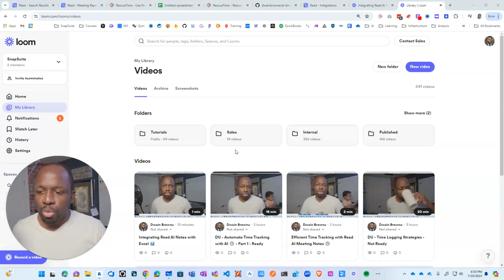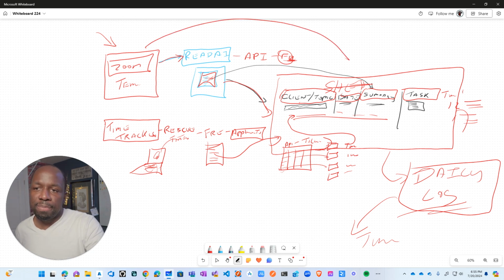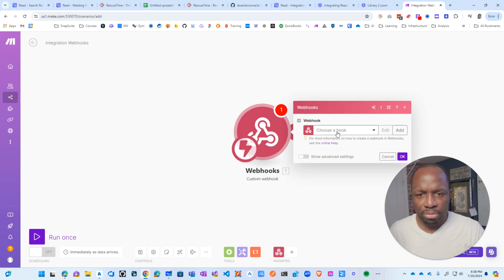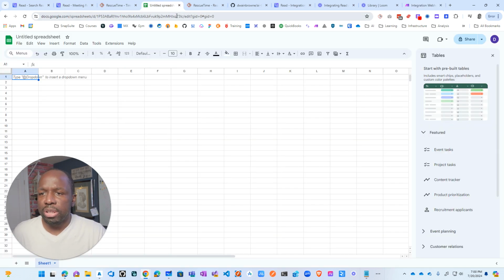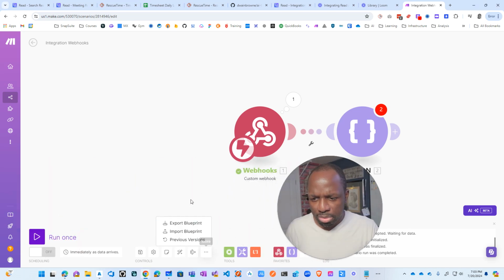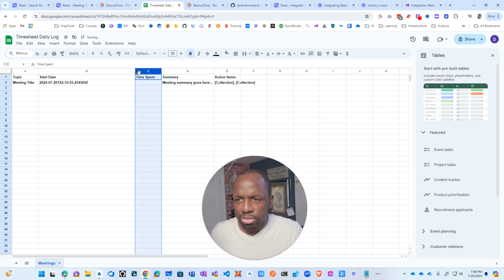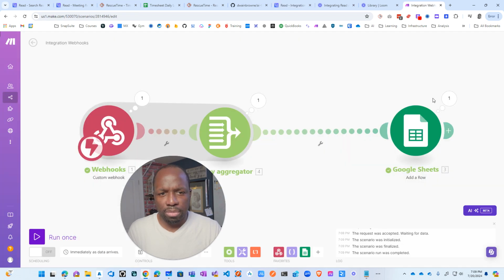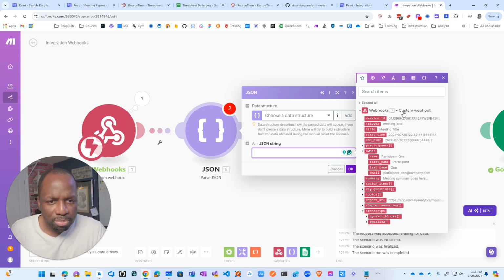Read AI Meeting Notes to Excel - Time Tracking Series - Part 2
In this video, we demonstrate how to automate the transfer of meeting notes to an Excel spreadsheet and subsequently use that information for timesheet logging. This is part of a larger series focused on efficiently logging your time with the help of AI tools. Specifically, we discuss integrating Read AI for meeting summaries and Rescue Time for tracking work hours. Using tools like Zapier and custom webhooks, we set up a system to parse and transfer this data into an Excel sheet, making the process quicker and more consistent. Tune in to see the step-by-step guide and the coding involved.

00:00 Introduction and Video Overview
00:31 Challenges with Time Logging
01:33 Proposed Solution Using AI Tools
02:32 Setting Up the Workflow
04:10 Creating and Configuring Webhooks
08:13 Integrating with Google Sheets
10:05 Handling JSON Data
14:09 Troubleshooting and Final Adjustments